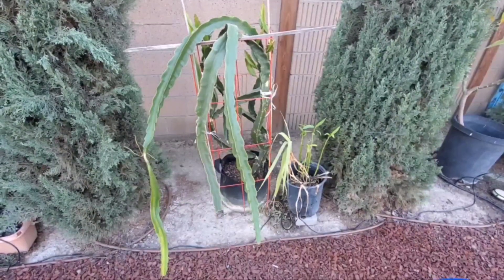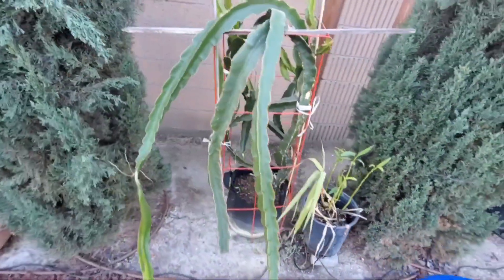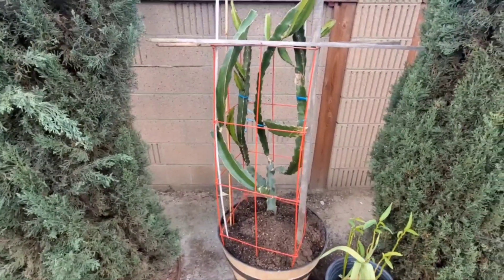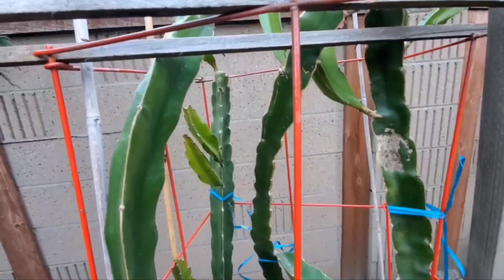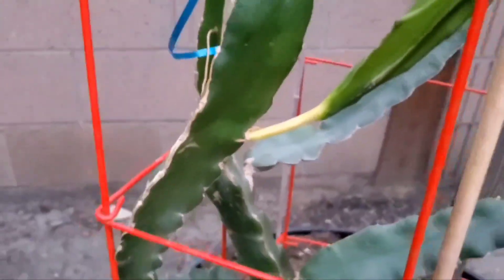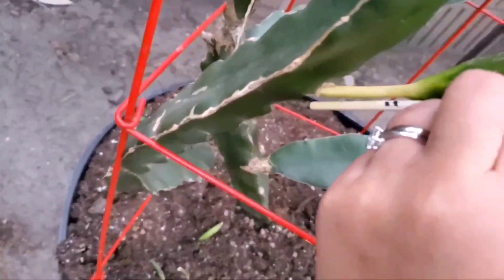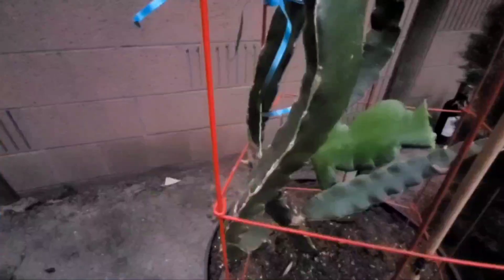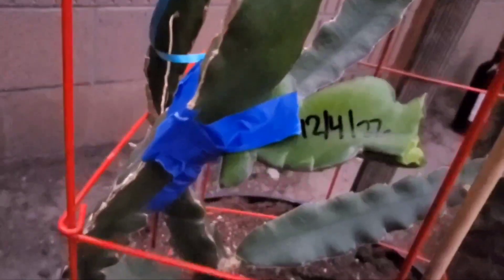Grafting Vietnam white dragon with Red dragonfruit experiment (part 1)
Converting a bland dragonfruit tree variety to yield a sweet dragonfruit variety.

Pls. note that since grafting was completed during early winter in SoCal, will allow longer time to heal and graft. Will provide updated status after 4 weeks.